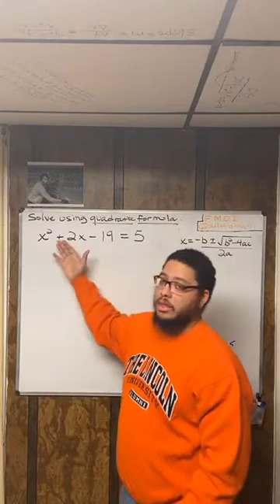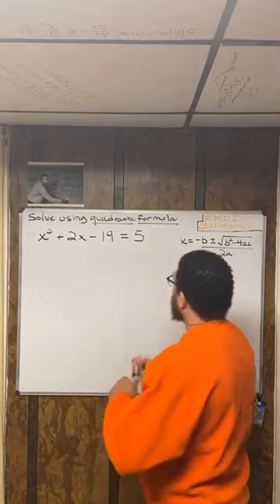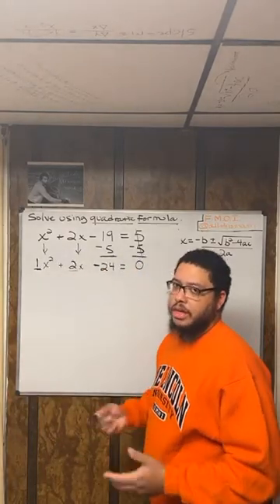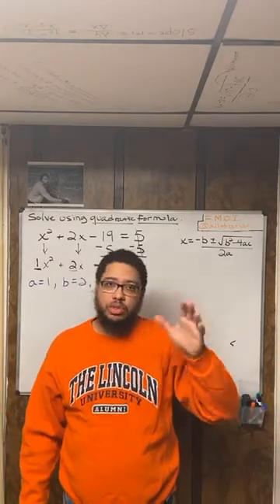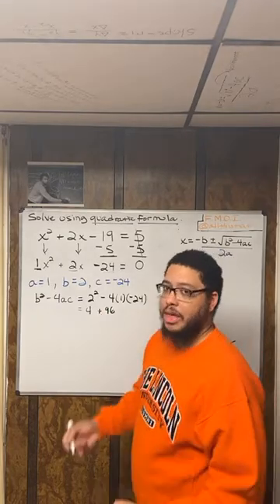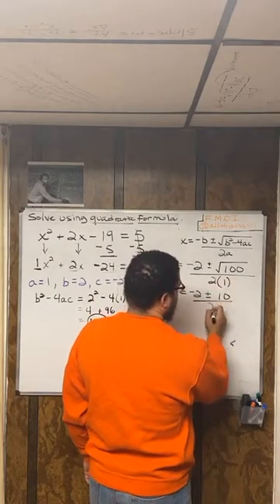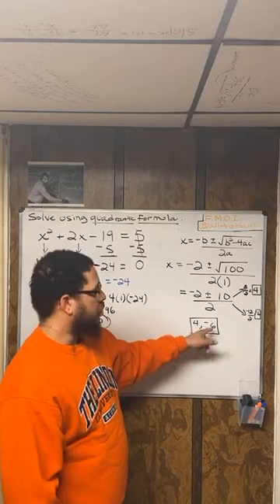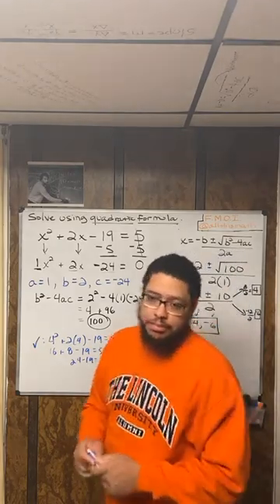Quadratic Formula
Professor Parker solves a quadratic equation by use of the quadratic formula. We first calculate the "discriminant."